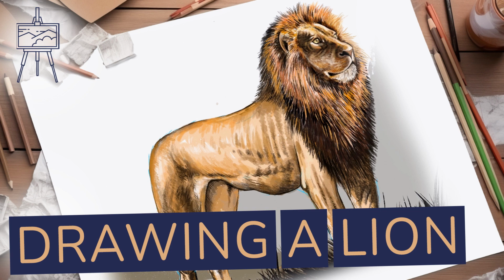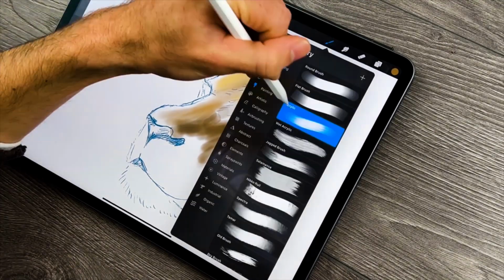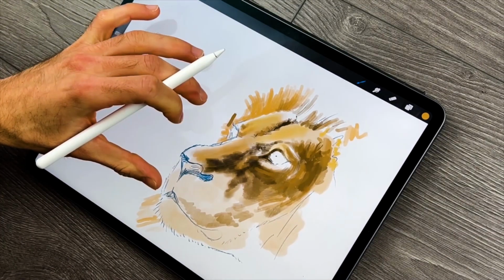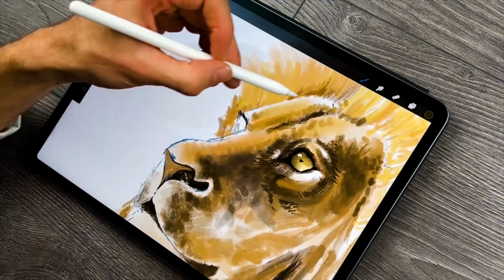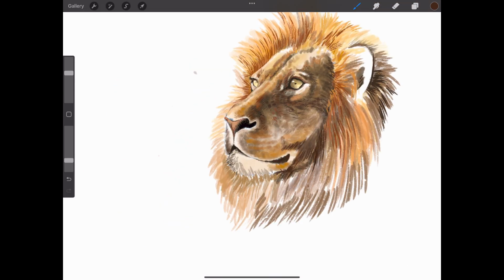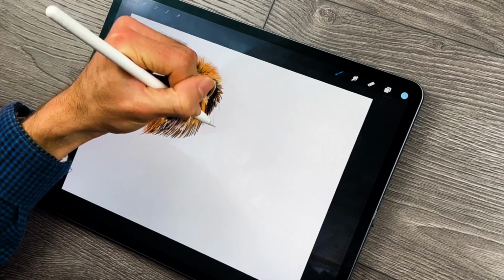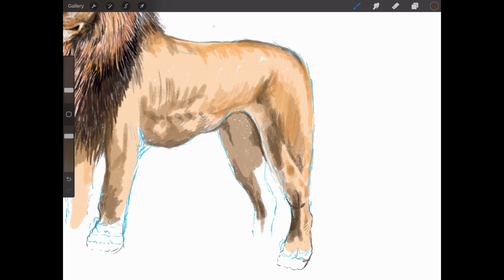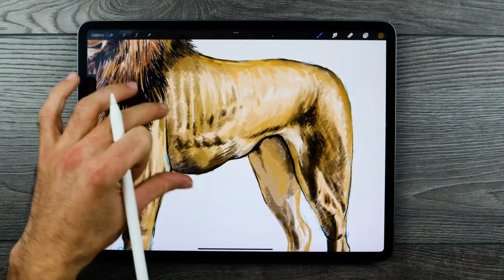How to Draw a Realistic Lion Step-by-Step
In this video, we're going to learn how to draw a lion step-by-step. This lion drawing tutorial is simple, yet challenging, and will allow you to create a beautiful lion portrait.

Are you a lion lover? If so, you'll want to watch this tutorial! We'll teach you how to create a beautiful lion portrait using simple step-by-step instructions. With this drawing tutorial, you'll be able to create a beautiful lion portrait that you'll be proud to display on your wall!

00:00 Intro
00:20 Sketching the face of our lion drawing
02:30 Coloring the lion's face
07:20 Sketching the body of the lion drawing
08:45 Coloring the lion body
11:42 Adding details like shadings
13:45 Finished lion drawing